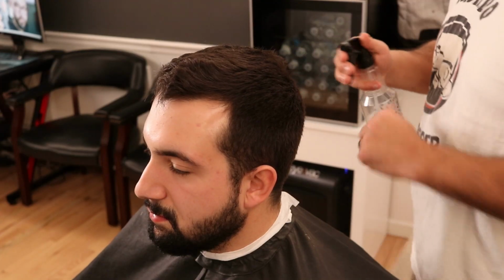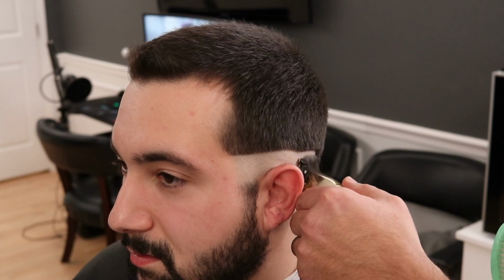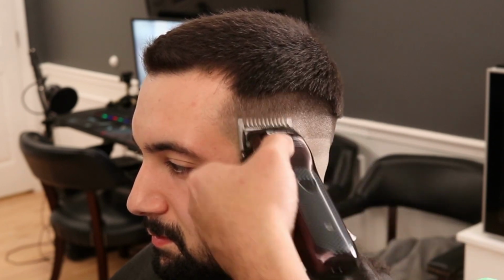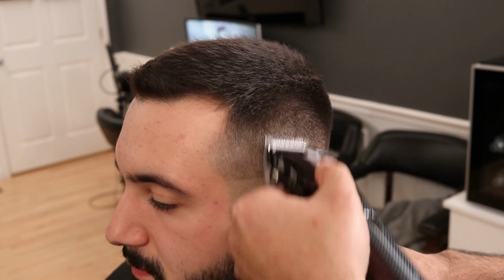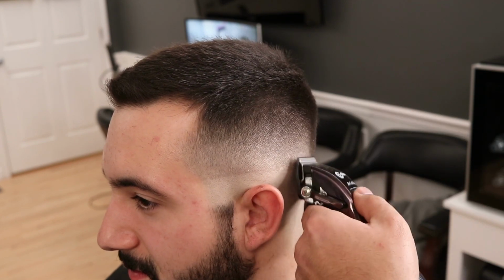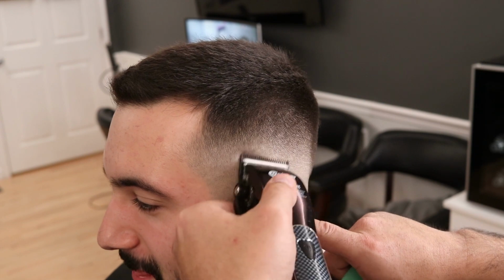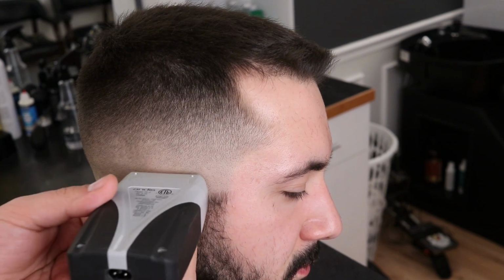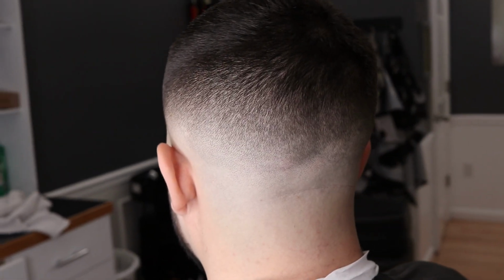Bald Fade in time for Christmas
Heres a video on how to cut a bald fade and style the top. I hope you enjoy.

Video created and owned by: Ricardo The Barber

This channel is geared to providing the best basic barbering tutorials on Youtube.

Camera equipment I record videos with
Canon 80D camera
Canon 50mm 1.8 canon lens
Canon 24mm 2.8 lens
Blue Snowball Microphone
LED ring light

Tools I use in the videos
Kemei trimmers that look like Andis exo trimmers.

Black Widow straight razors
Oster Fast Feeds
Babyliss Skeleton Trimmer
Caliber 3rd Gen 50 Cal Mag Clippers
Caliber 38 Super trimmers
Wahl Cordless Senior clippers
Wahl Cordless Detailers
whole set of 10 generic Wahl premium guards
Self Cut Travel Version
Self Cut Kings Gold Edition